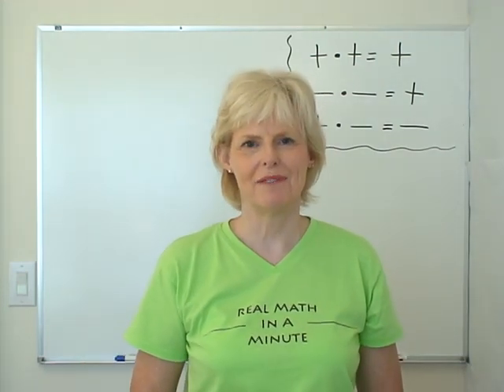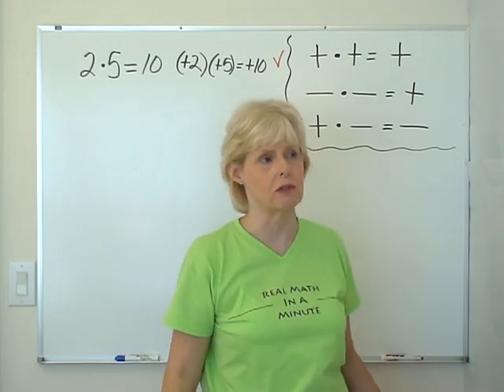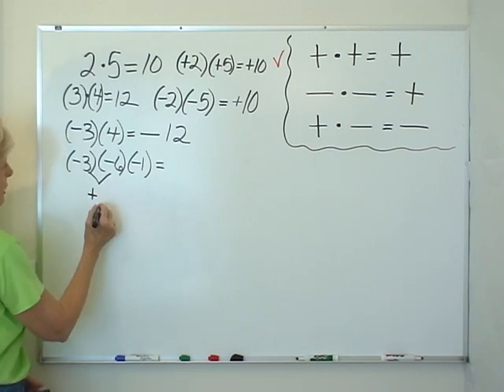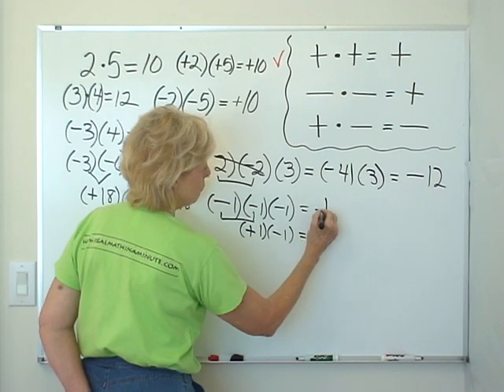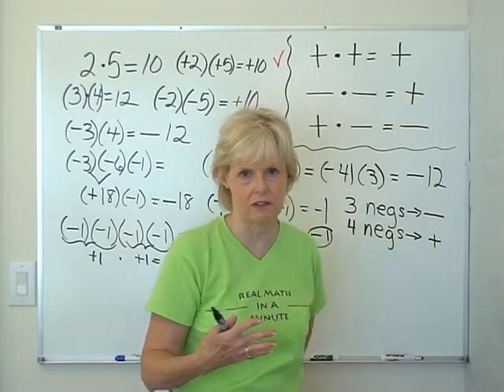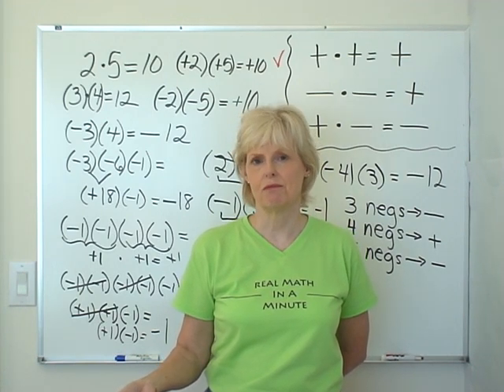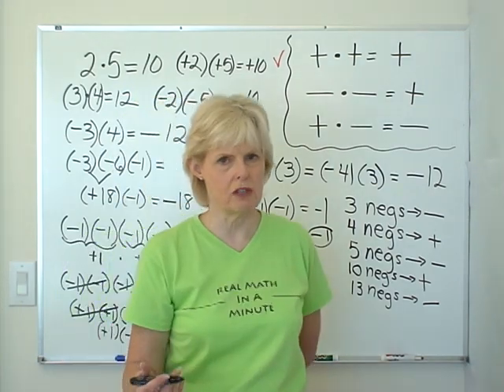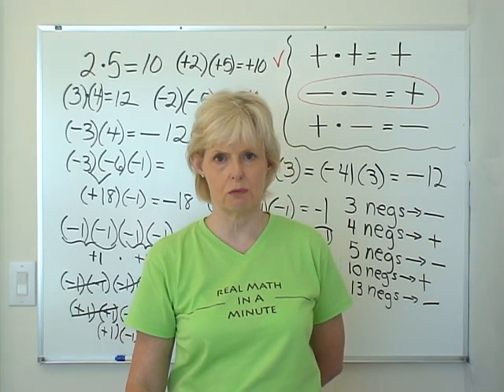How To Multiply Positive and Negative Numbers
Get straight on your signs right here.

Guide: Multiplication With + and -
Work this Guide along with me when you watch the video.
+ times + = +      - times + = -                 - times - = +
Even number of negatives: +
Odd number of negatives: -
When multiplying fractions, multiply straight across the _______. Then
straight across the ______.
You could say, multiply the numerators, and then multiply the
denominators. Then reduce.
“OF” tells you to _______________.
The answer to a multiplication problem is called the _________________.
(-2x) (-3)=______________ (-4ab)(7c)=_________________.
-2 (x+3)=______________________
3 (y-4)=_______________________
5(2x-3y+1)=____________________
-(7x-3)=_______________________

Geometry Videos are also available.